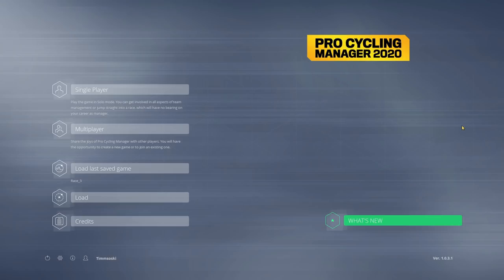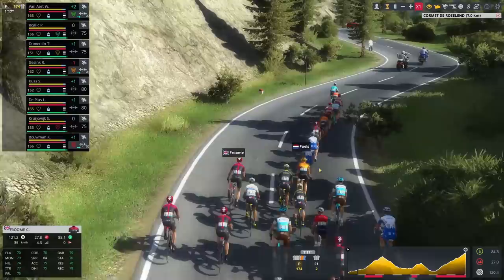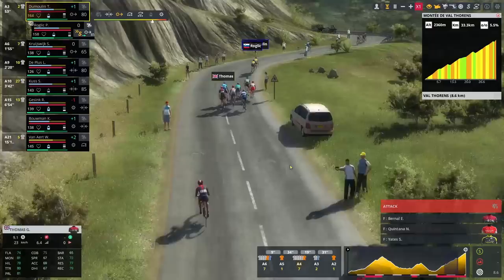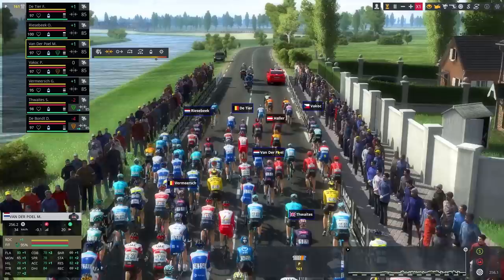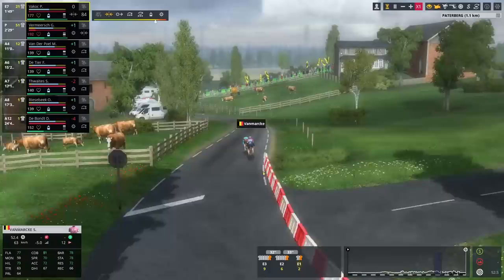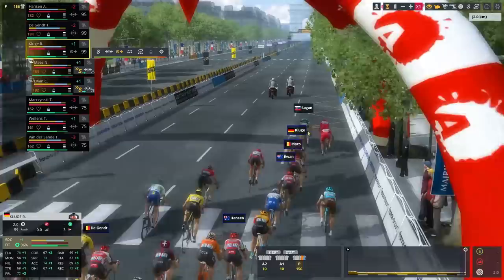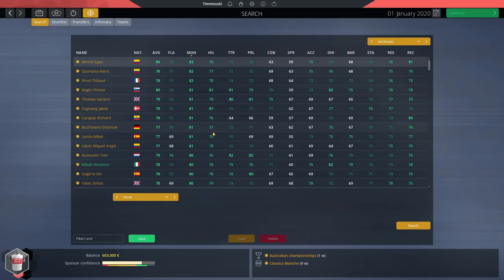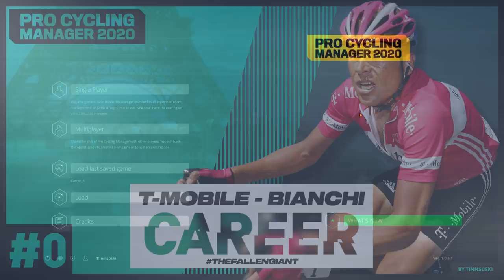PCM 2020: FIRST LOOK GAMEPLAY // Enhanced AI + Improved Time Gaps // Pro Cycling Manager 2020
Pro Cycling Manager 2020 has arrived! In this one, I take a look at the new game whilst focusing on the changes made regarding gameplay.

I have created a Discord server, a place to keep up with my content, discuss sport and much more. Despite the exceptionally lame name, you should definitely come join!

I'm live on Twitch regularly with PCM and more, including the Trek Career and the PCM World Cup, follow me to know when I'm going live!

🎮 - Looking for more PCM content? Why not check out some of my other recent series?

🎵 - All music used on my channel is by the talented Panda Coast. Check him out!

🛠️ - My Setup:

- Asus Z87-K Motherboard
- Corsair Vengeance 8GB RAM (x2)
- Fractal Design ARC Mini ATX Case
- Samson C01u Pro Mic
- Paxcoo Double Nylon Pop Filter
- Logitech C920
- Perixx DX-1000L Gaming Mouse Pad

📋 - About Timmsoski:

My name is Joe, I create content mainly based around cycling and more specifically, Pro Cycling Manager. I started creating videos as a hobby in early 2019. I have always been interested in filmography and video editing, so combined with my passion for sport, this seemed like the perfect combination! 🤍

 - Joe / Timmsoski